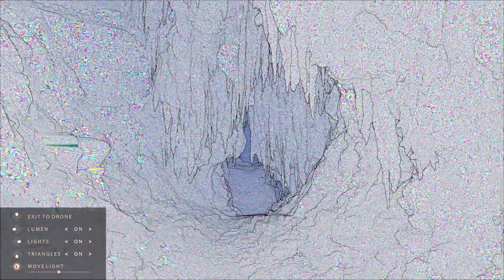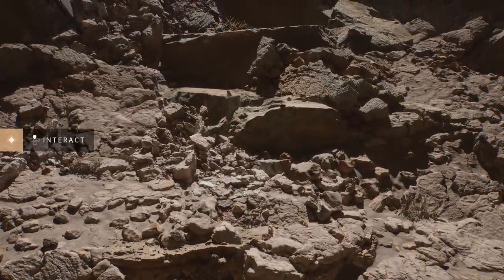Unreal Engine 5 Revealed! Next Gen Real Time Demo Running on PlayS